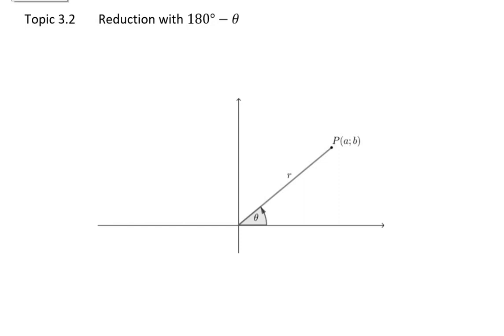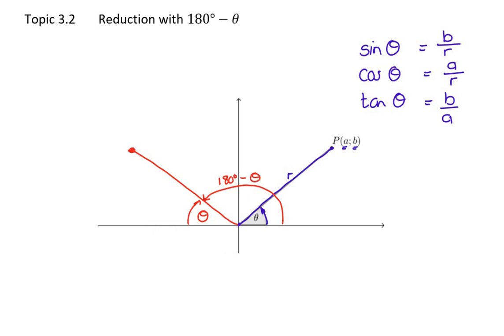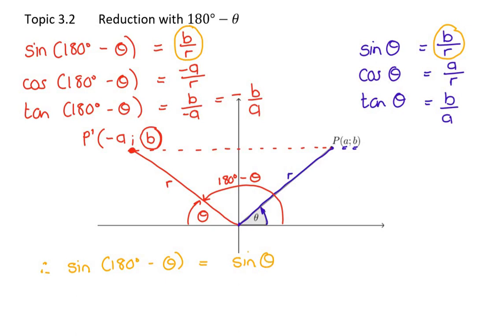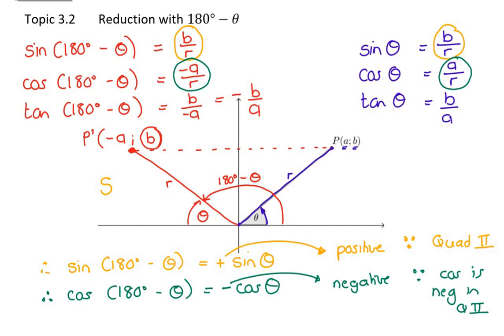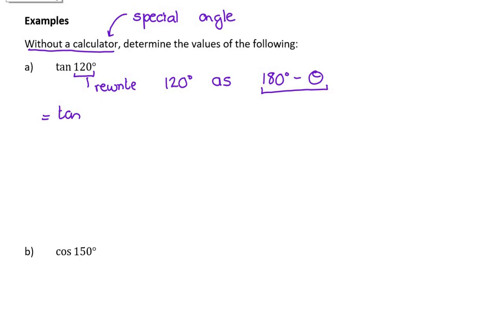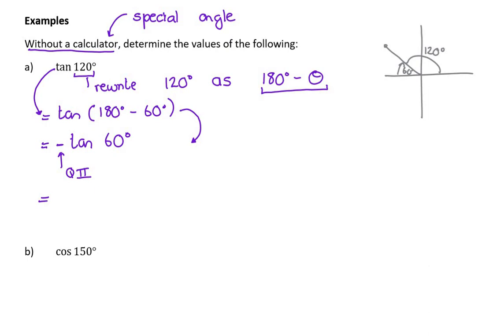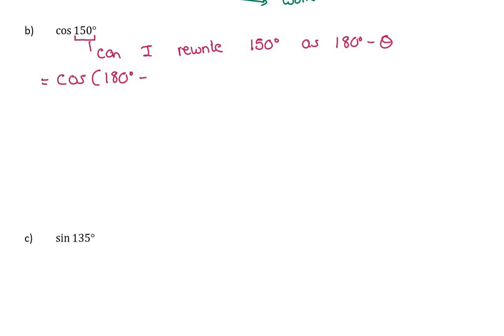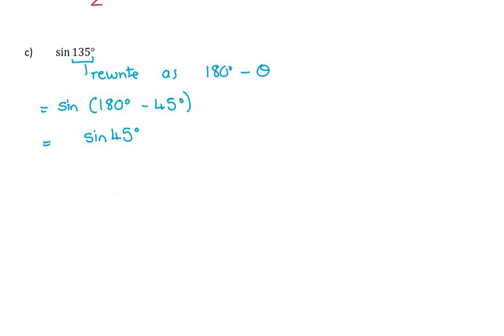Grade 11 Trig - Topic 3.2 Reduction with 180 - Angle